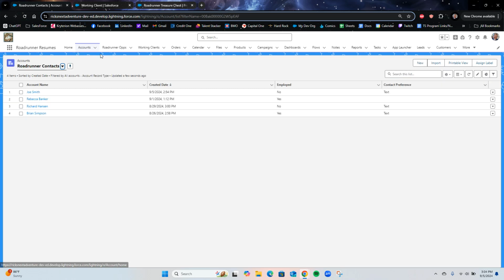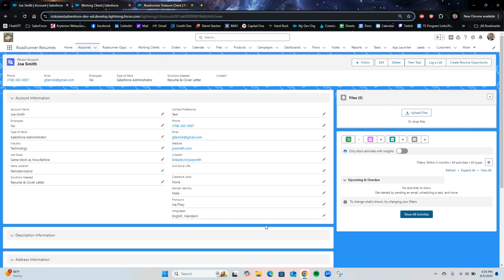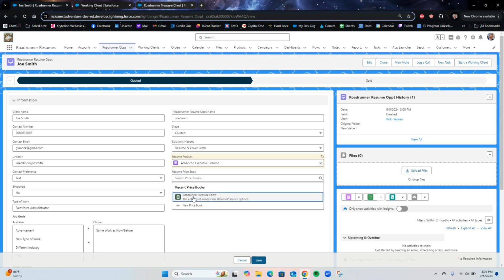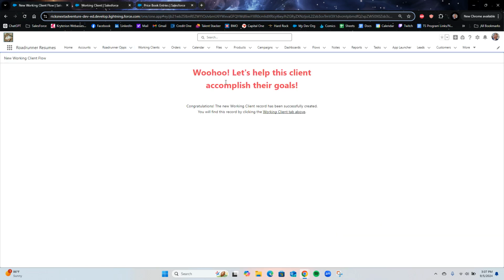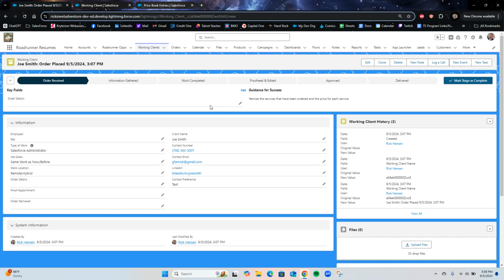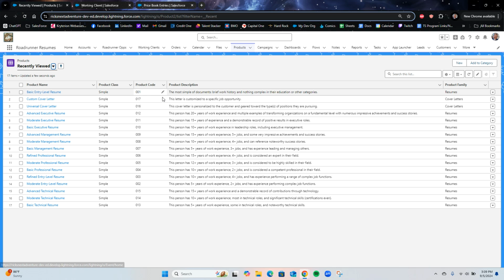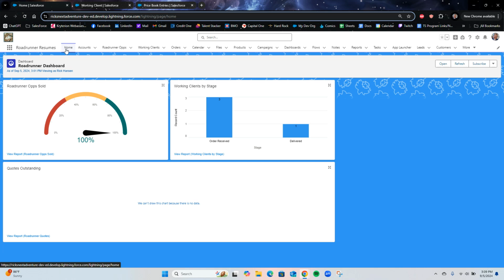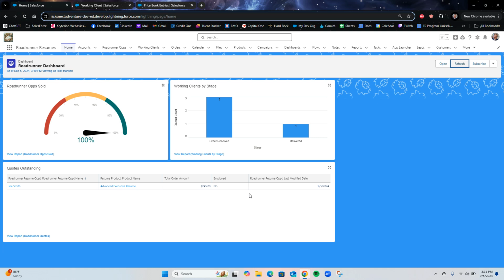Building My Roadrunner Resumes App 🚀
My previous career involved career development services, so I tried to create an app in a custom devorg that could be effectively used to manage the business process of those services - specifically resume writing.